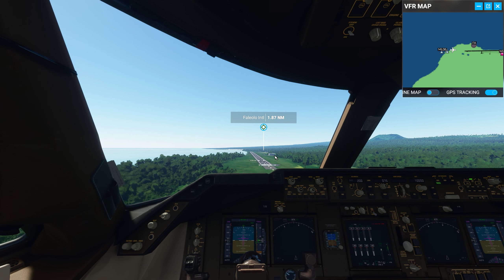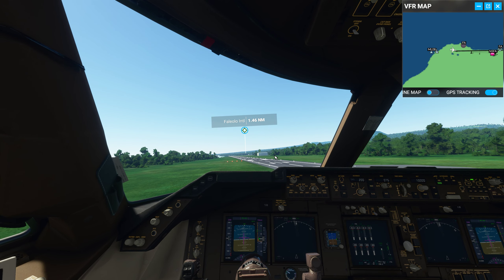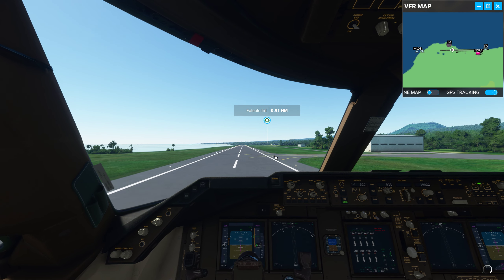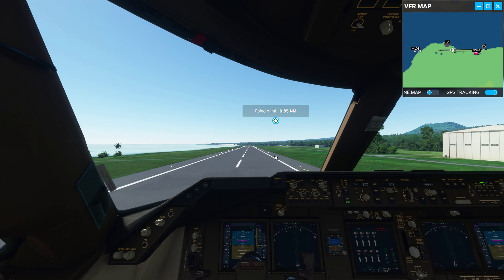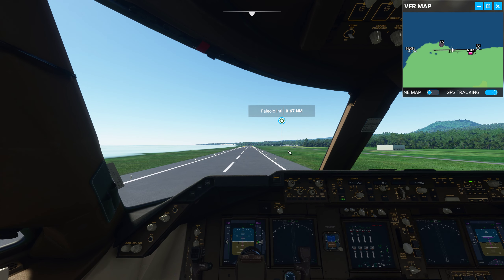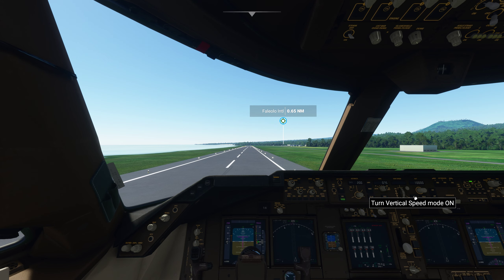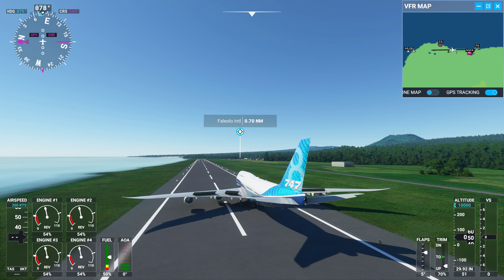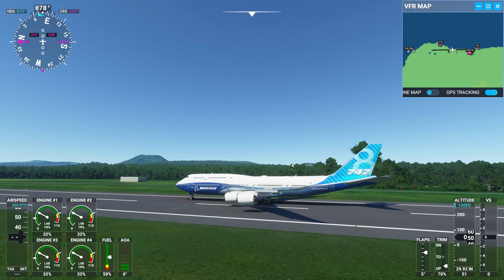Microsoft Flight Simulator | Firts Landing In The 747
GPU: NVIDIA GeForce GTX 1080
CPU: Intel(R) Xeon(R) CPU E5-2678 v3 @ 2.50GHz
Memory: 12 GB RAM (12 GB RAM usable)
Current resolution: 2560 x 1440, 59Hz
Operating system: